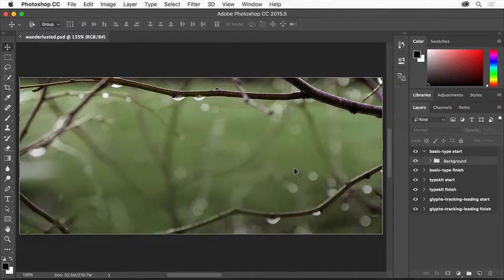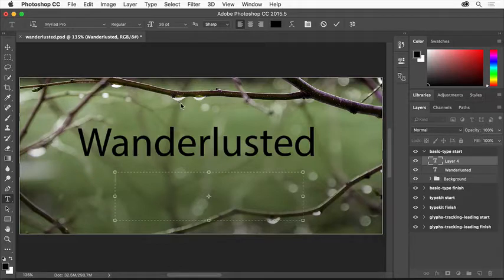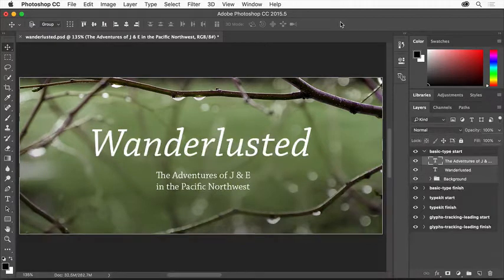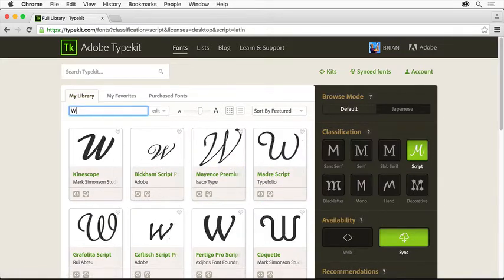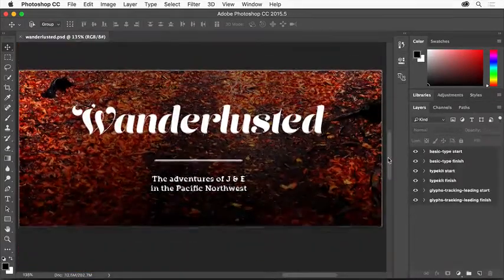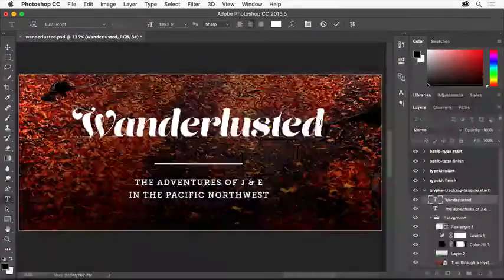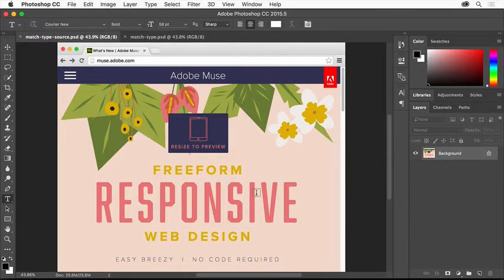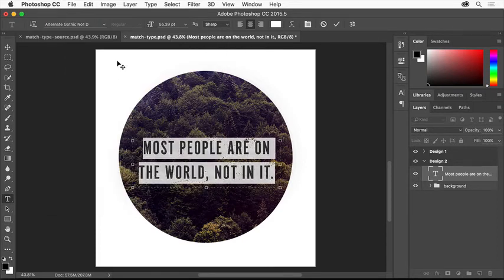Photoshop cc tutorial Part 27 | Design with great-looking typography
Learn how to explore, choose, and refine typography in Photoshop to make your design perfect.

Contributor: Brian Wood